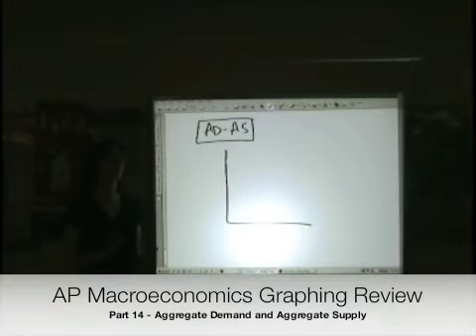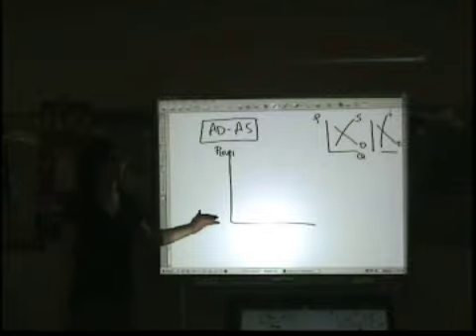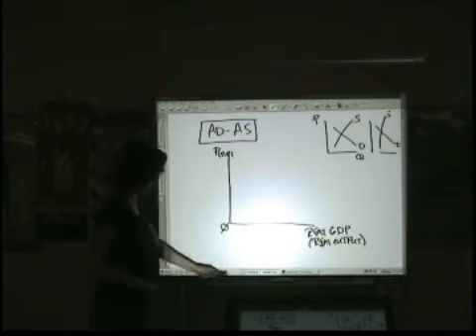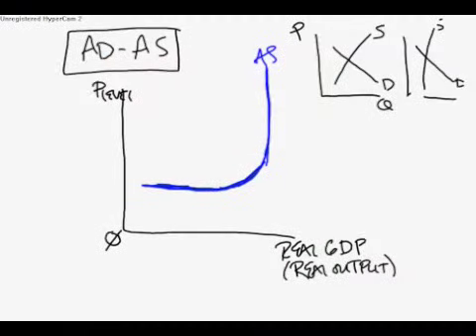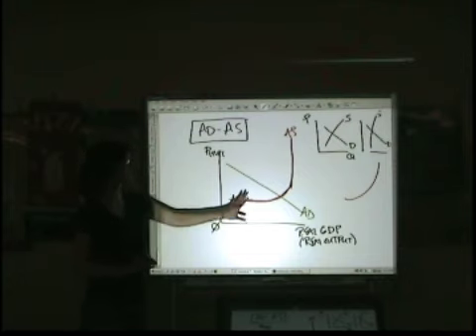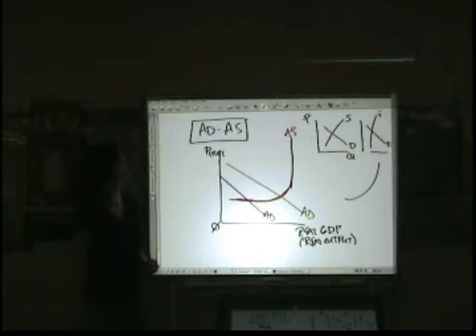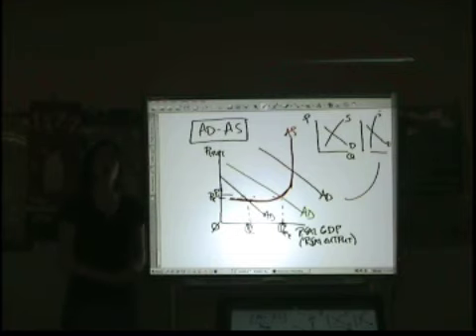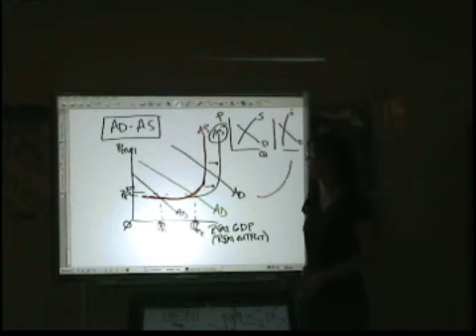AP Macroeconomics Graphing Review - Part 14